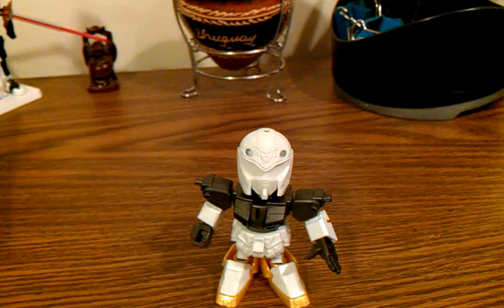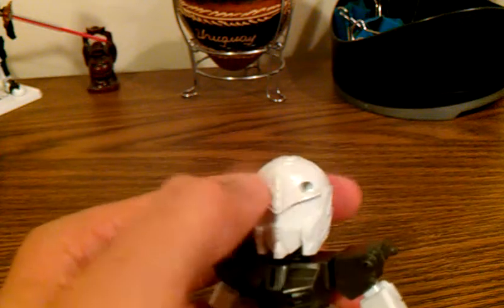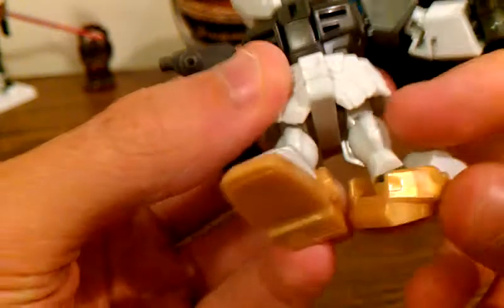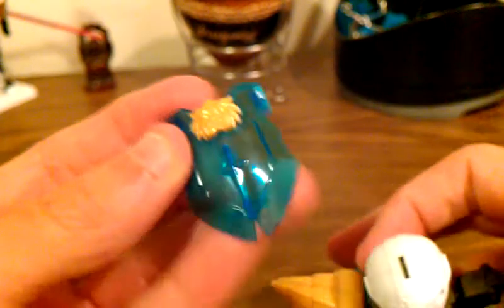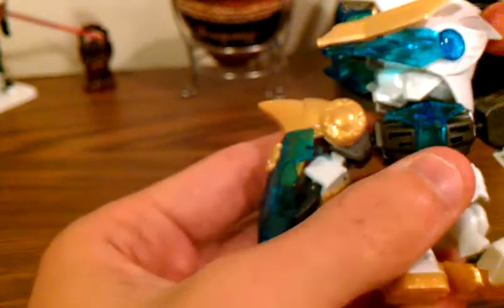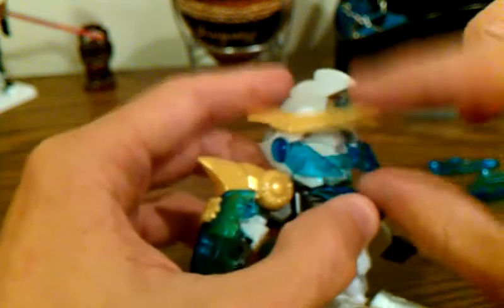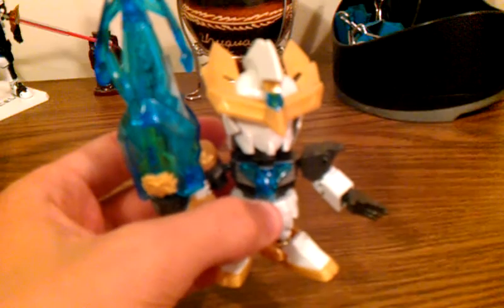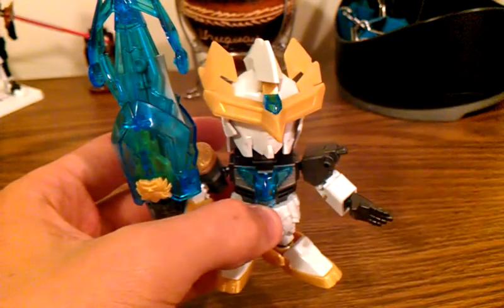SD Gundam Sangokuden BB #006 Shin Sonken / SunQuan Review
A quick review of the kit out of box, no stickers, no lining and no paint.

I got plans :]